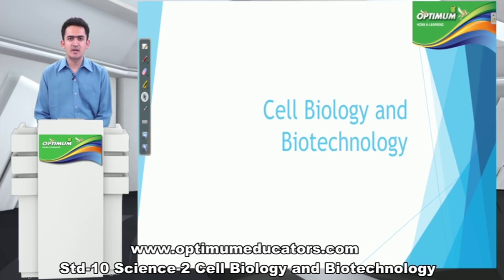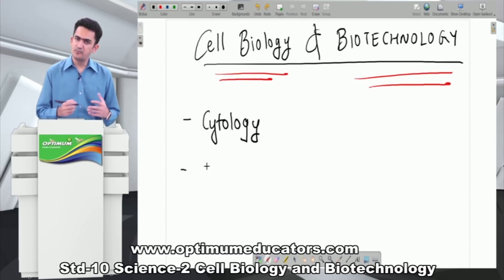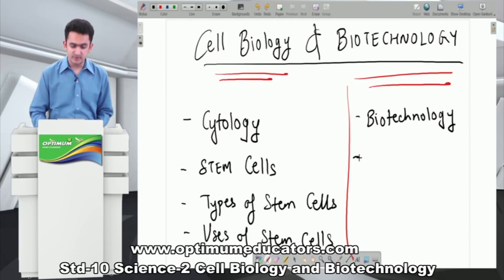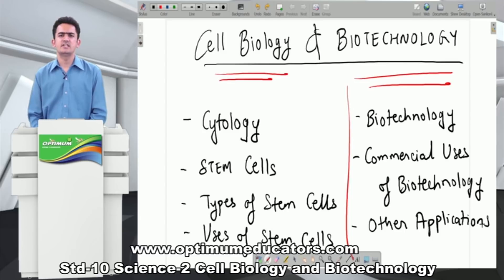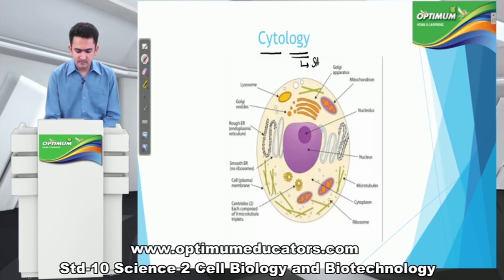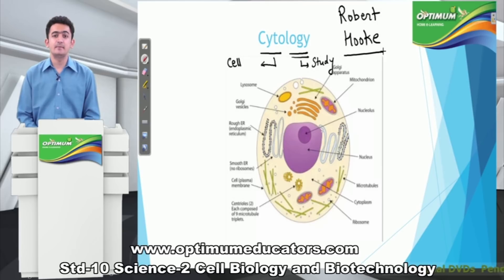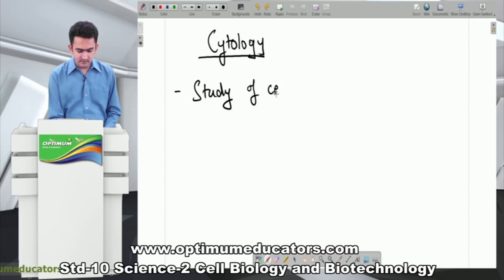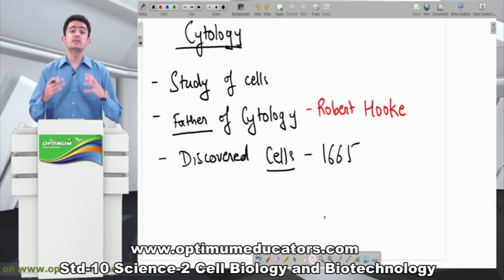STD 10 | SCIENCE 2 | CELL BIOLOGY AND BIOTECHNOLOGY | MAHARASHTRA BOARD | NEW SYLLABUS | 2018